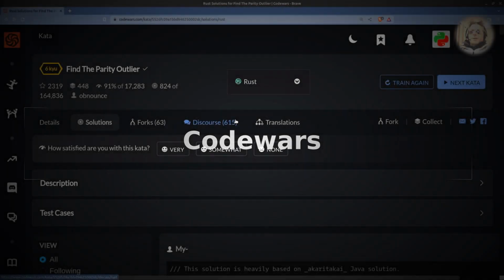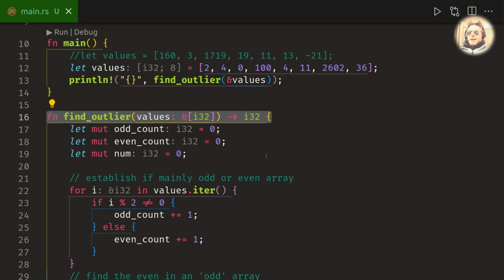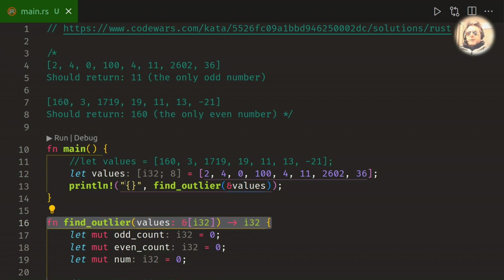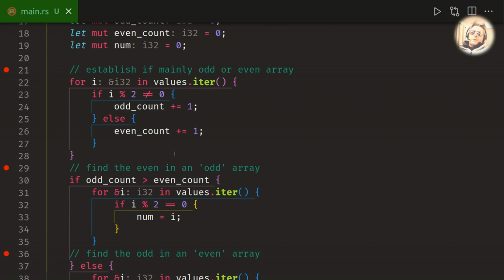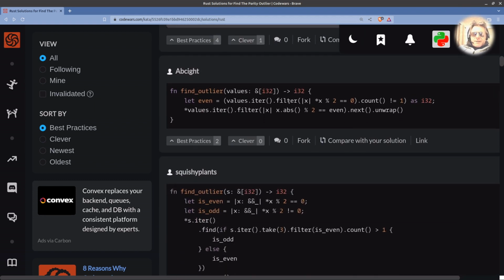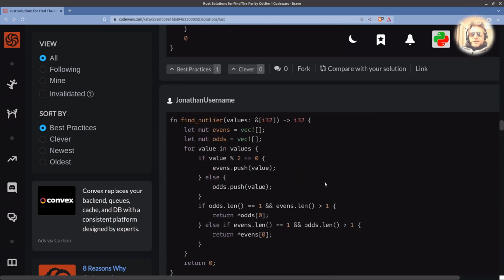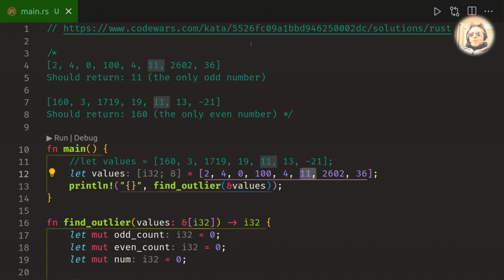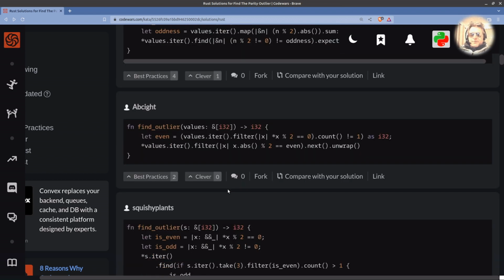Solving a Codewars Problem | Rust Language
Learning Rust by solving codewars challenges - this one is called "Find The Parity Outlier"